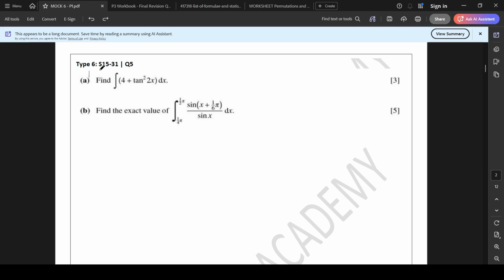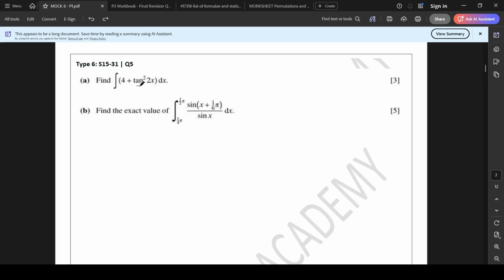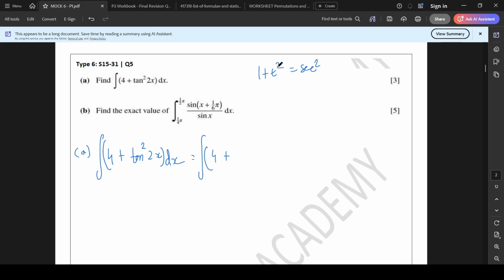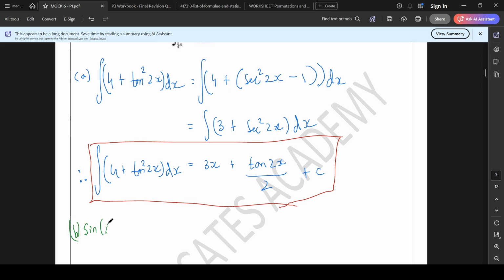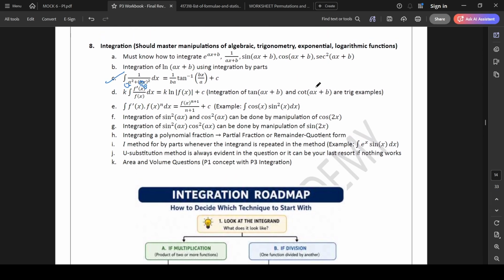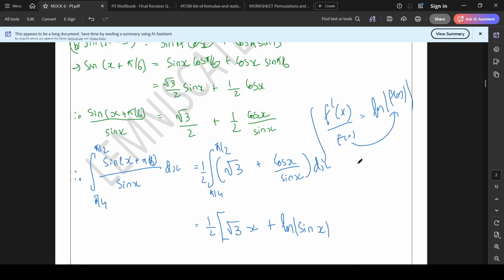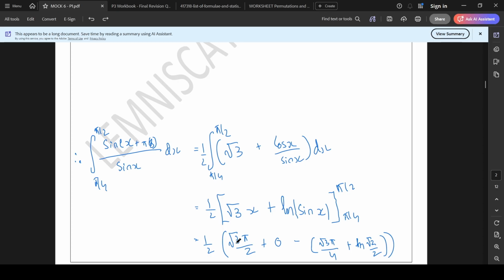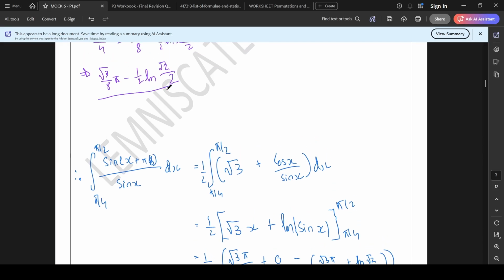P3 - Integration | Trig Identities | A Level Math | CAIE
Example used in this video:- 9709_s15_qp_31 | Q5